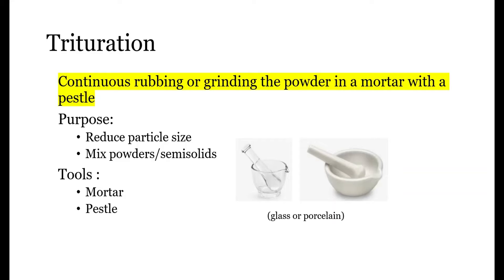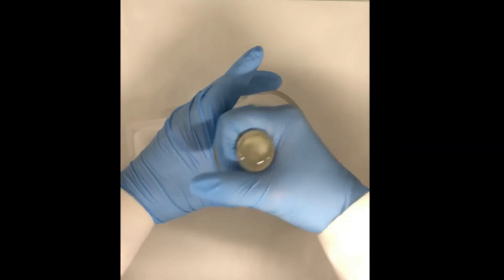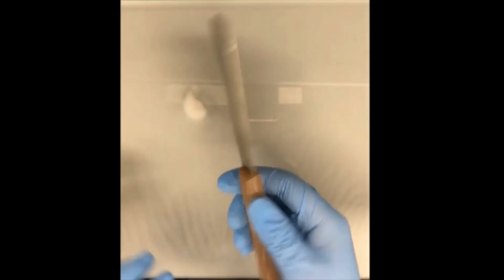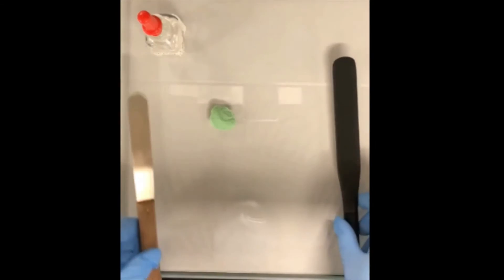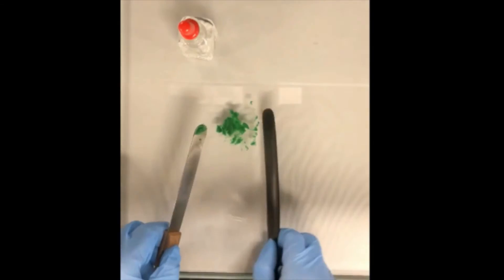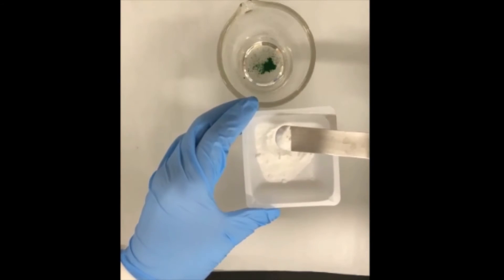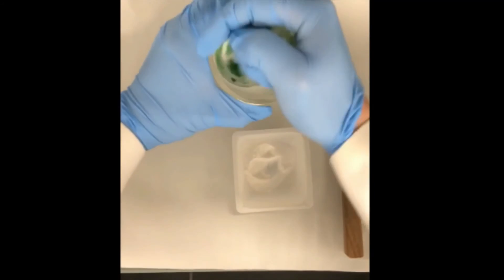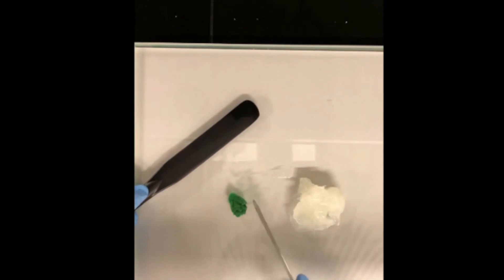Trituration Spatulation Levigation Geometric dilution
Some common techniques for compounding pharmacy